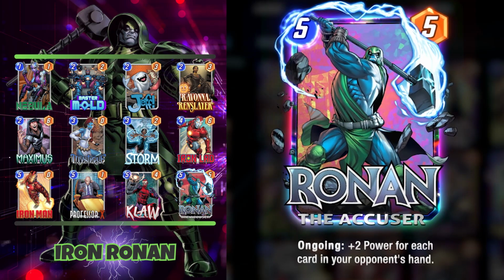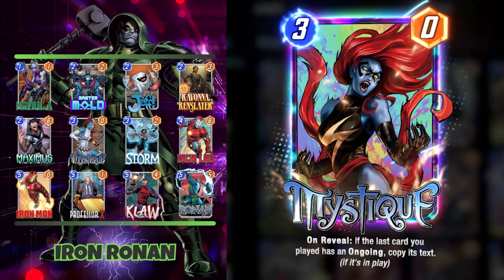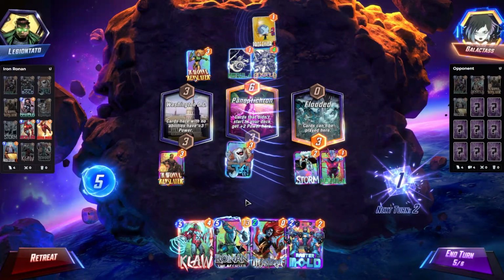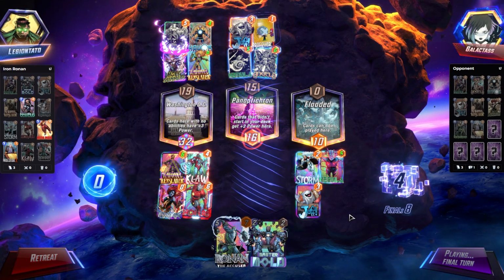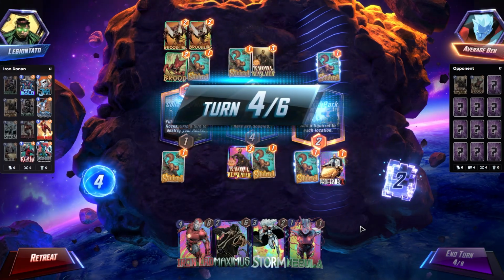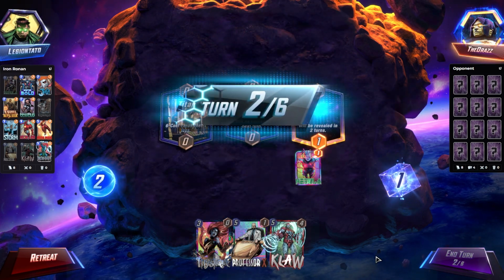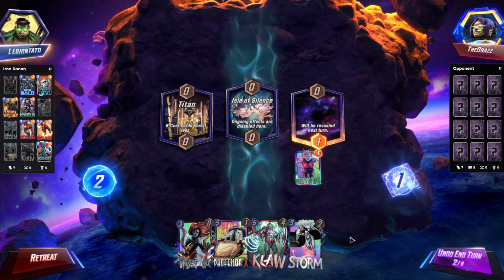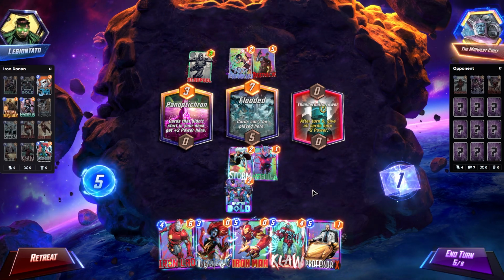LOCKDOWN then SMACKDOWN! | Iron Ronan | Marvel Snap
There just isn't enough experimentation with Evil Devil Dino- I mean Ronan. This week's showcase was inspired by Iron Patriot and all of the crazy Ongoing abilities that Iron Lad can copy, we focus on locking down and going tall with this deck and best of all, its very fun!

Decklist:
(1) Nebula
(2) Master Mold
(2) Jeff the Baby Land Shark
(2) Ravonna Renslayer
(2) Maximus
(3) Mystique
(3) Storm
(4) Iron Lad
(5) Iron Man
(5) Professor X
(5) Klaw
(5) Ronan the Accuser

Deck Code:
eyJDYXJkcyI6W3siQ2FyZERlZklkIjoiTWF4aW11cyJ9LHsiQ2FyZERlZklkIjoiTWFzdGVyTW9sZCJ9LHsiQ2FyZERlZklkIjoiSXJvbk1hbiJ9LHsiQ2FyZERlZklkIjoiUm9uYW4ifSx7IkNhcmREZWZJZCI6IktsYXcifSx7IkNhcmREZWZJZCI6IlByb2Zlc3NvclgifSx7IkNhcmREZWZJZCI6IkplZmZUaGVCYWJ5TGFuZFNoYXJrIn0seyJDYXJkRGVmSWQiOiJNeXN0aXF1ZSJ9LHsiQ2FyZERlZklkIjoiTmVidWxhIn0seyJDYXJkRGVmSWQiOiJJcm9uTGFkIn0seyJDYXJkRGVmSWQiOiJSYXZvbm5hUmVuc2xheWVyIn0seyJDYXJkRGVmSWQiOiJTdG9ybSJ9XX0=

Timestamps:
0:00 Guide
2:21 Matches